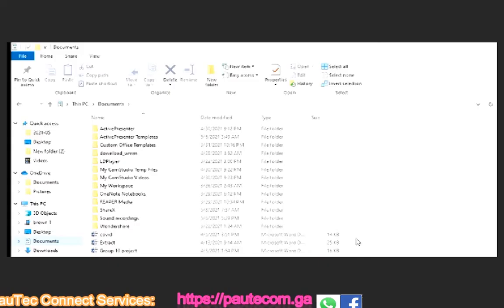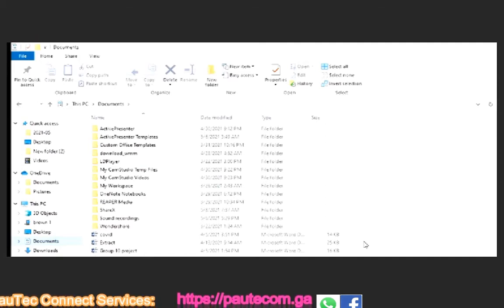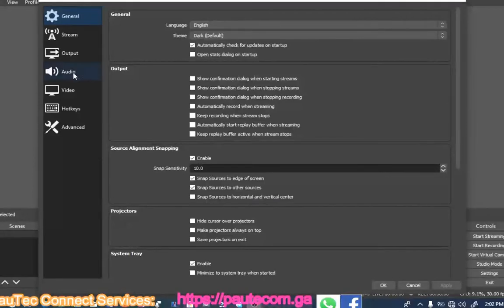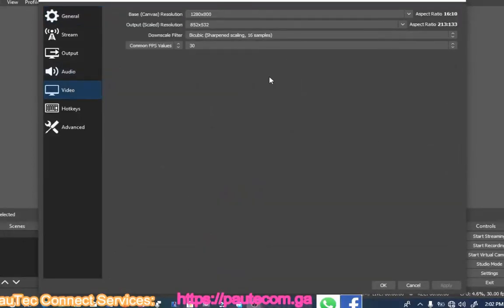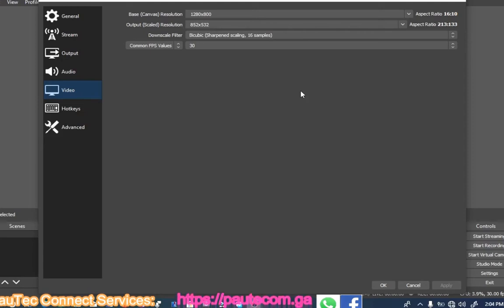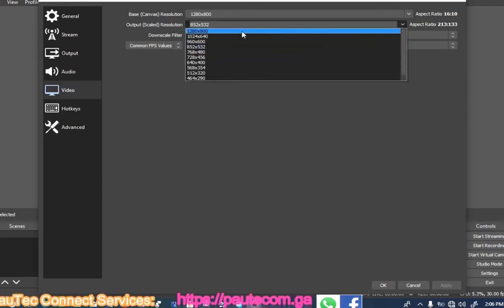Quick Fix To Blurry Or Pixelated Video Quality In OBS.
Lots of tutorials on YouTube have not been able to give a competent fix to this issue. People have watched lots of videos on YouTube just like I did and have not found a fix to the issue. I had a trick and this will of 100% fix your Pixelated Videos.